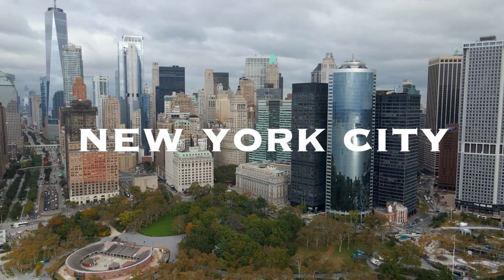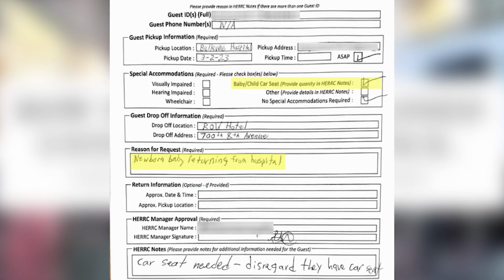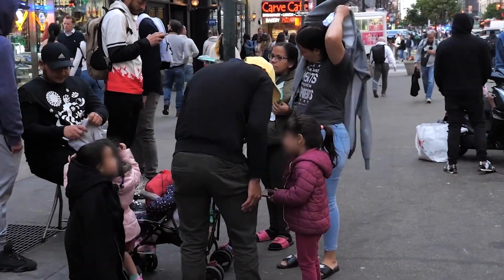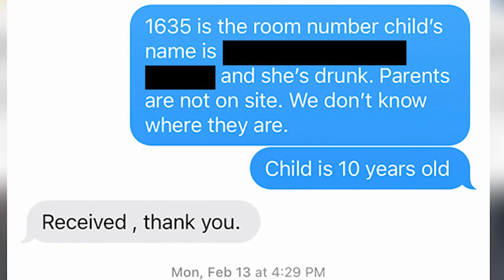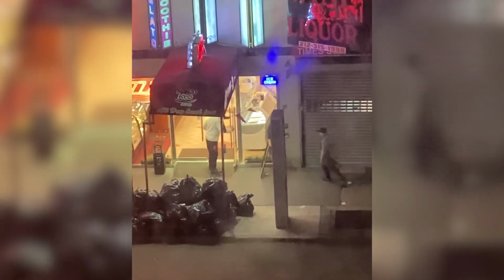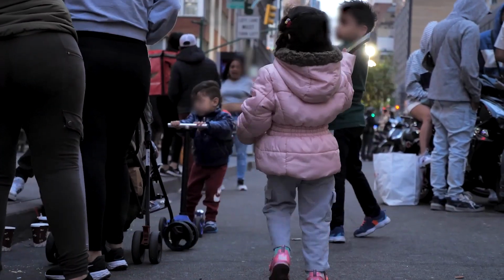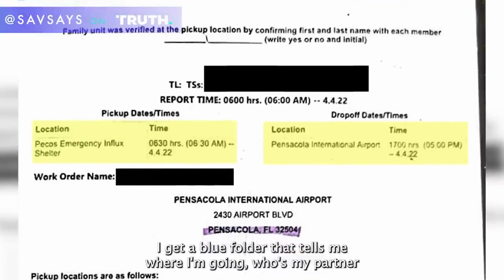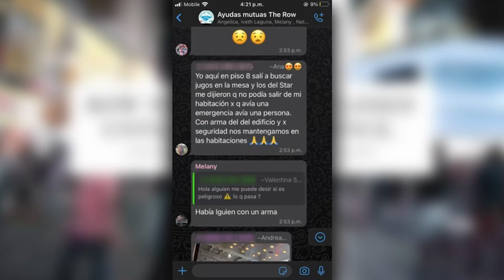Inside The Largest Migrant Hotel In NYC: Drunk Kids, Alcohol & Violence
The ROW NYC is the currently housing almost 5,000 illegal immigrants in a block away from Times Square. Whistleblower, Carlos Arrellanos, who worked on the inside for 7 months details reports of intoxicated children, violence, theft and millions in taxpayer dollars being spent to provide migrants with everything from free Uber rides to housekeeping services.